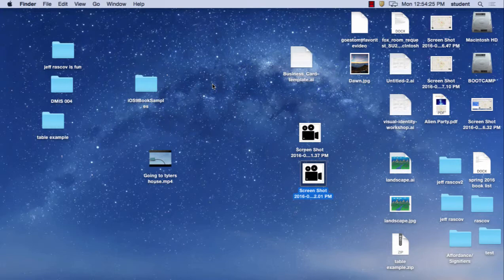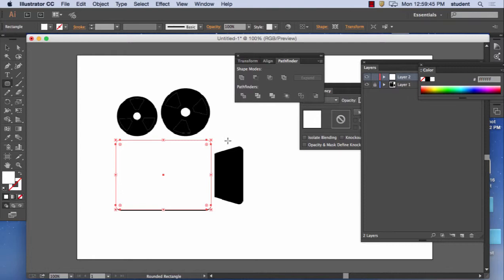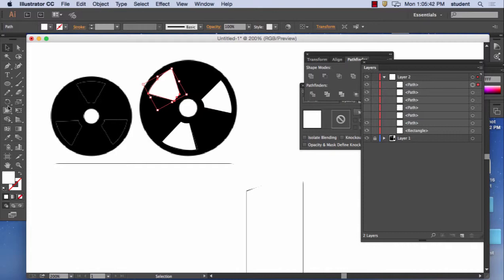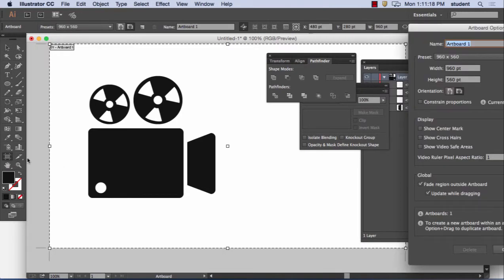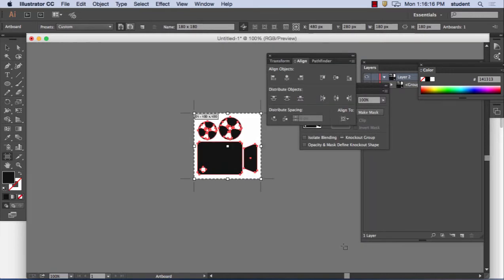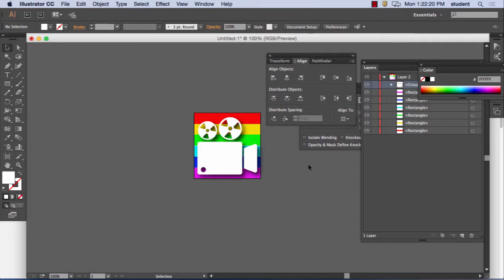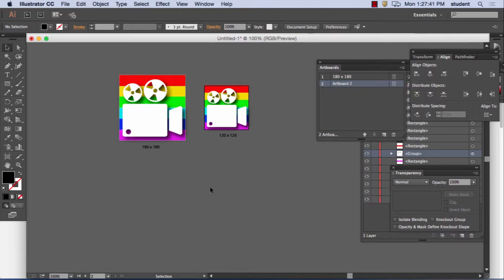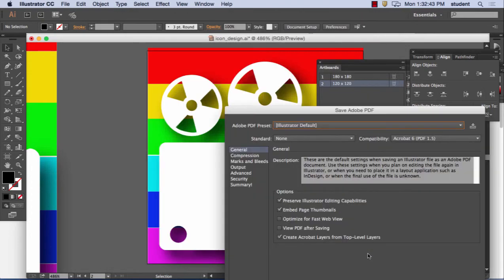making_icon_in_illustrator